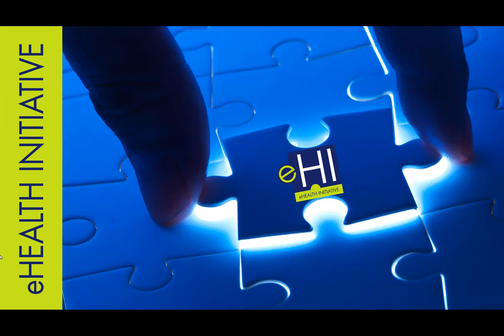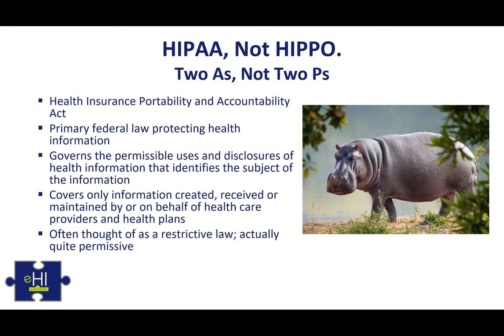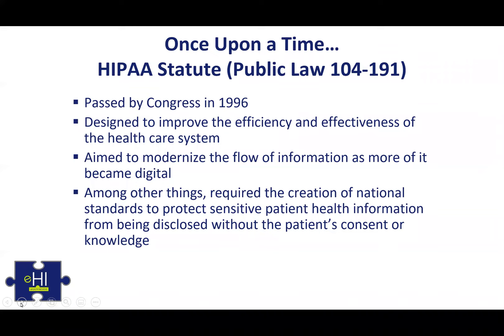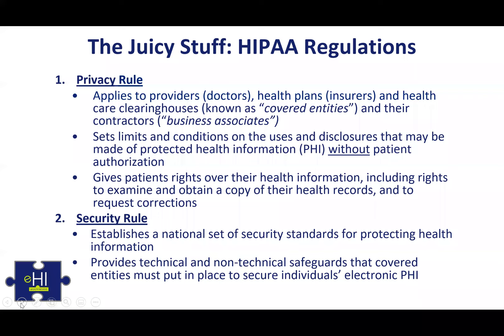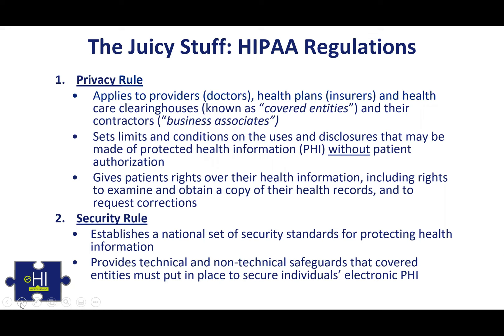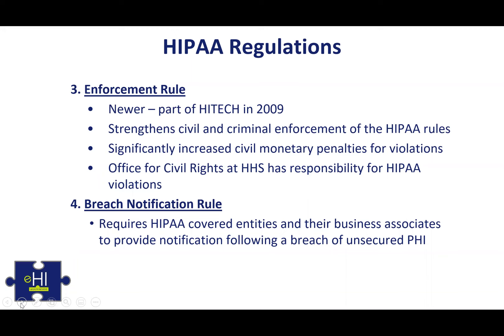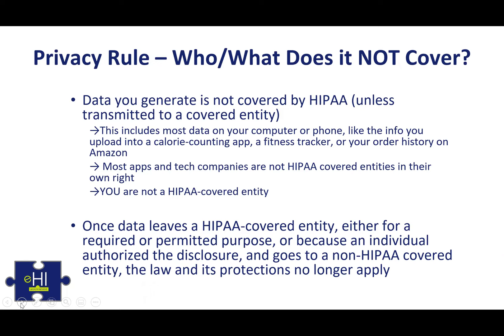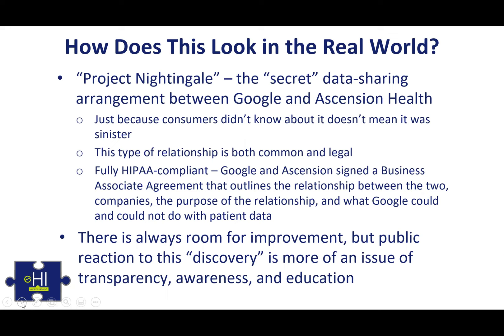HIPAA for Dummies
HIPAA For Dummies We’re kidding -- there are no dummies here! But HIPAA is complicated, and not well-understood. Learn about the basics of our primary federal health privacy law – including who is covered, what data is covered, and how the law and its regulations work in practice.

Presenter: Alice B. Leiter
Vice President and Senior Counsel, eHealth Initiative